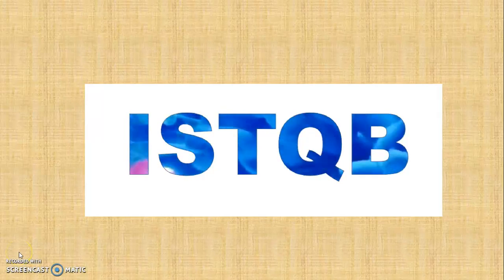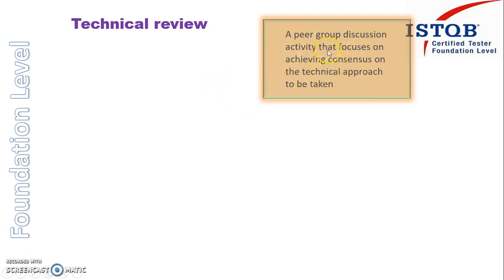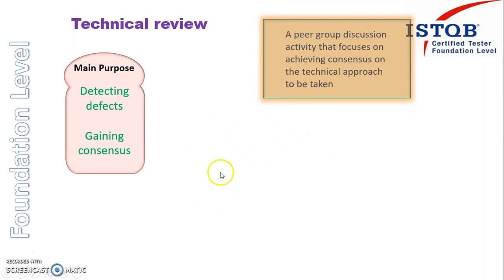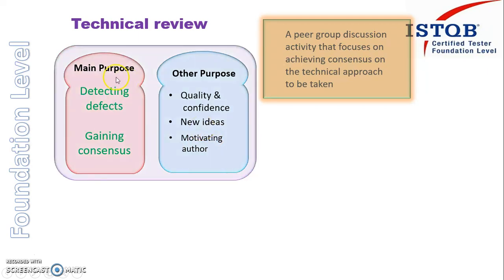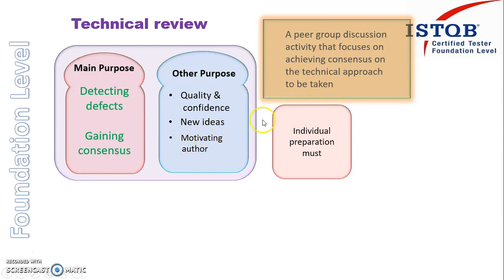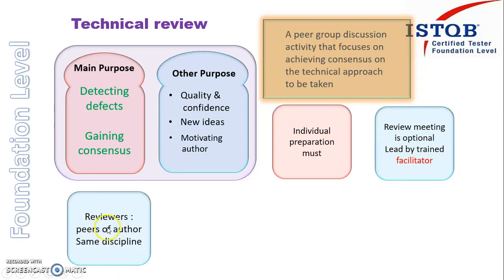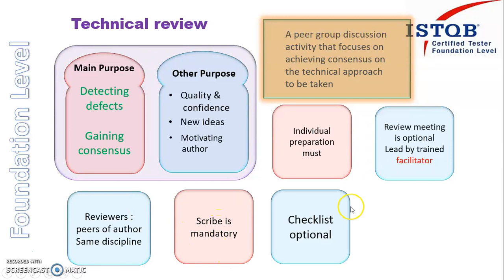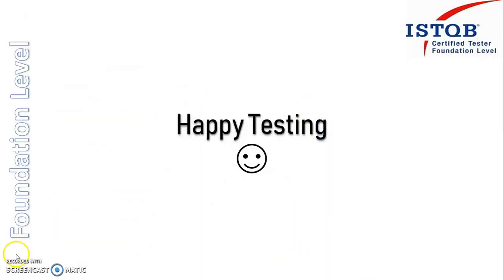ISTQB - 14 Technical review ISTQB Foundation level training ISTQB